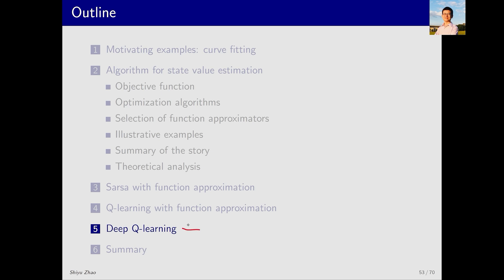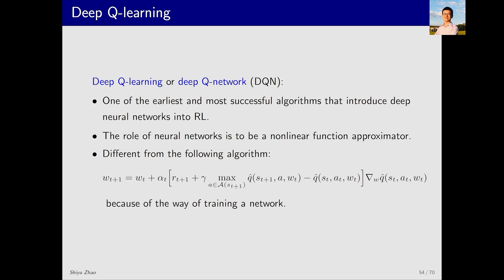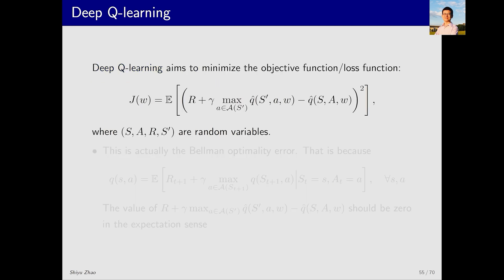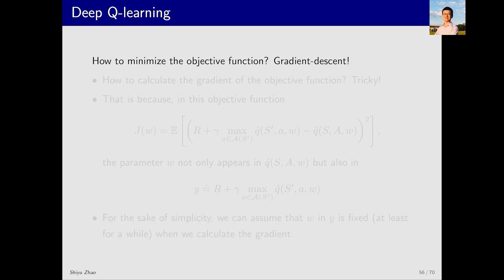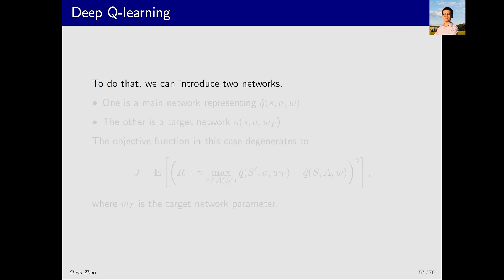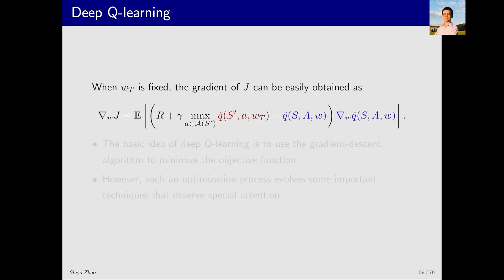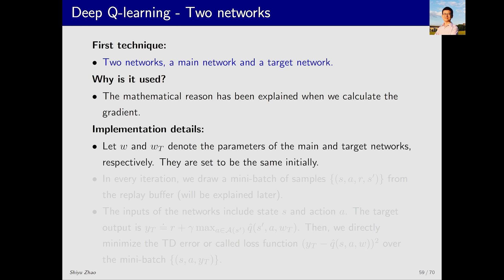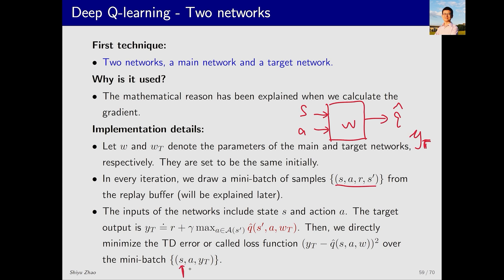L8: Value Function Approximation (P6-DQN–basic idea) —Mathematical Foundations of RL